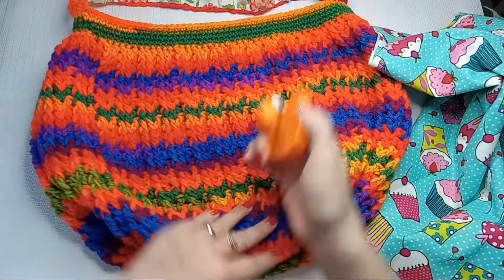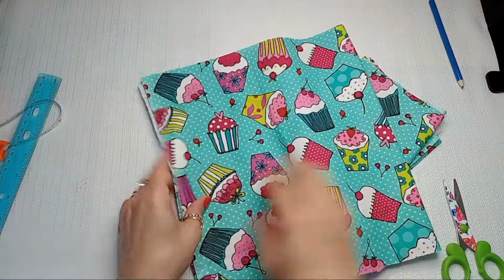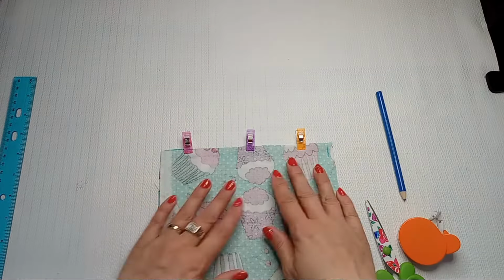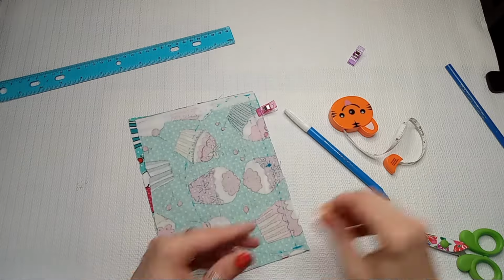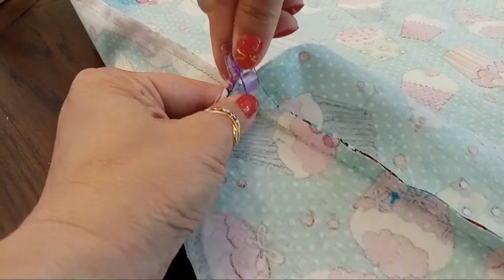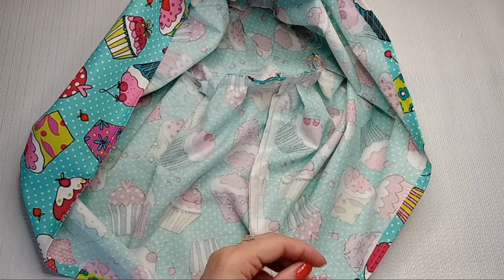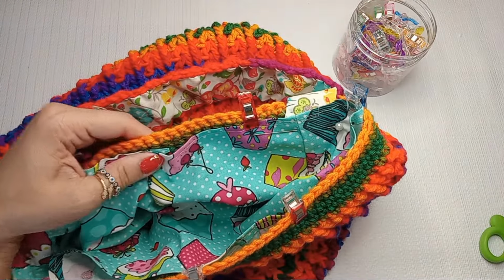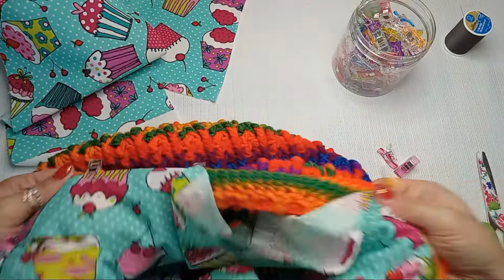How to Add Fabric Lining to a Round Bottom Crochet Bag using Cotton Fabric. Sewing Tutorial.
///This bag lining tutorial will guide you through the process of adding a fabric lining to your handcrafted bags with tips and techniques for a polished finish. This is an easy sewing tutorial.

///🪴Favorite Crochet Supplies
Singer Sewing machine
Sewing Clips
Cupcake fabric (similar)
Metal Crochet Hooks

In this comprehensive bag lining tutorial, we'll show you how to line a bag with fabric like a pro. Whether you're a sewing enthusiast or a DIY novice, our step-by-step guide will walk you through the entire process. From choosing the perfect fabric for the lining to the best techniques for a polished finish. With our easy-to-follow instructions and sewing hacks, even beginners can achieve a professional-looking bag interior. So, grab your crocheted or knitted bag or any other favorite bag project and dive into this bag lining DIY adventure! This video is meant to teach, inspire, motivate you how to create handmade crochet pieces.

Wish List: